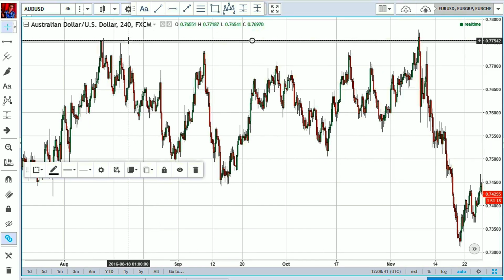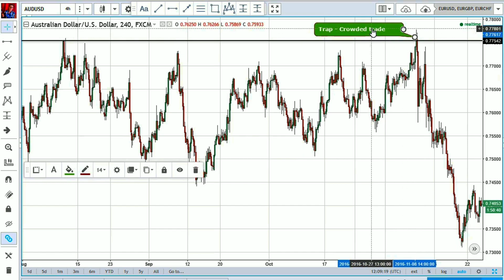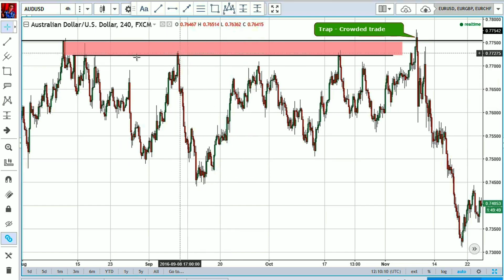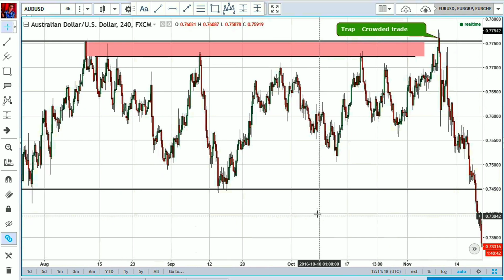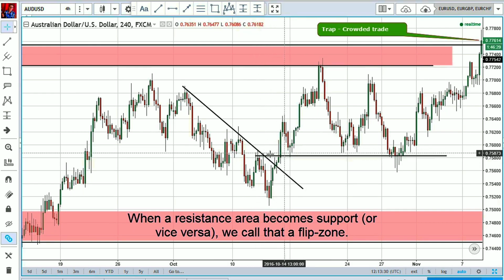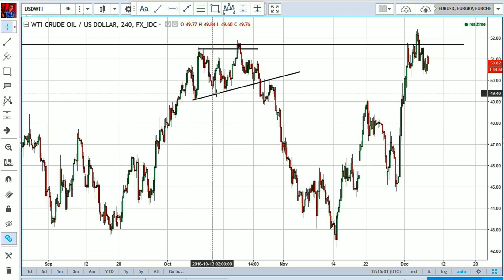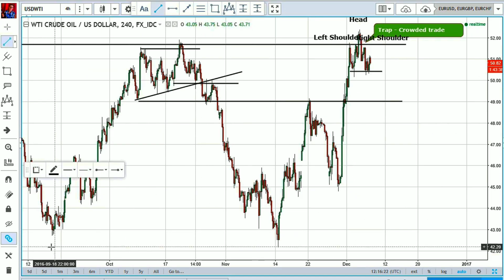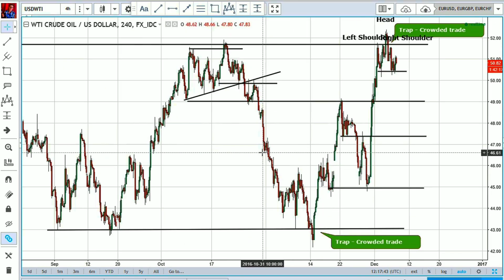Support and resistance Full Course | Support and resistance trading Strategy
how to find support and resistance 2024,
what is support and resistance in trading for beginners,
support and resistance full course,
support and resistance full course 2024